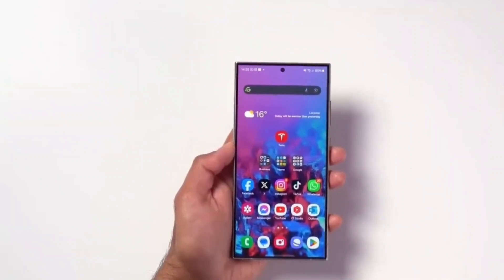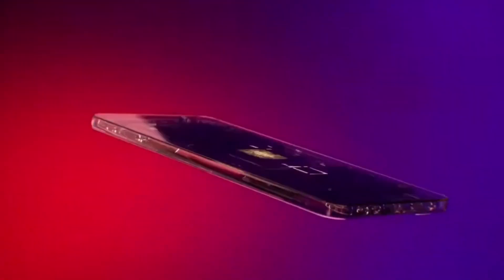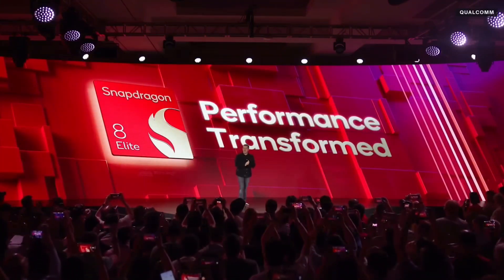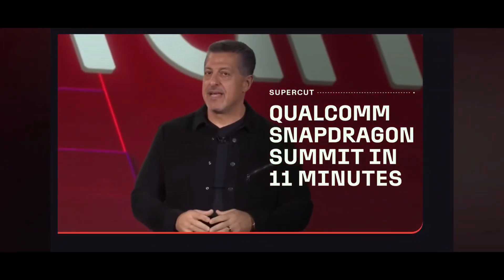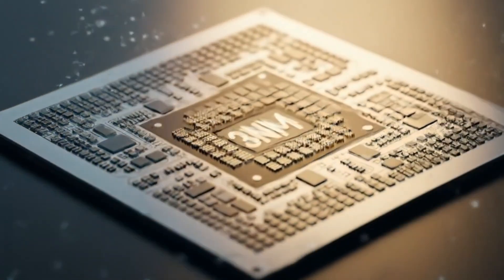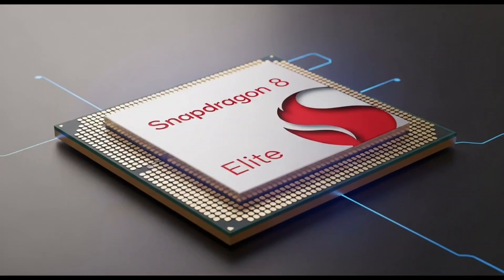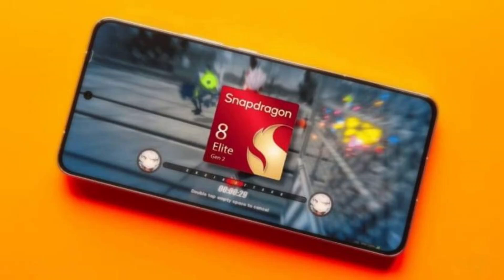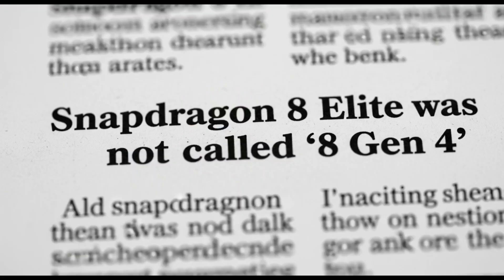September Surprise: Snapdragon 8 Elite 2 Leak Shocks Tech World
Snapdragon 8 Elite 2 Just Changed Everything – The Fastest Mobile Chip Yet?

The Snapdragon 8 Elite 2 is finally here — and it's a total game-changer.
With a massive performance boost, smarter AI processing, and cooler power efficiency, this chip might power your next flagship smartphone.

In this video, we break down:
✅ The new Orion CPU Gen 2
✅ Adreno 840 GPU and next-level gaming
✅ 3nm TSMC chip architecture
✅ Real benchmark scores vs last-gen
✅ Why this chip might beat Apple’s A-series and MediaTek
✅ What phones will launch it first – Xiaomi, OnePlus, and more
✅ Why this matters for YOU, especially in the U.S. market

Whether you're into gaming, tech, or just want the fastest phone possible…
Don’t miss this deep dive into Qualcomm’s most powerful chip yet.

📅 Snapdragon Summit 2025 is coming sooner than expected — let’s get ready.

Snapdragon 8 Elite 2
Secondary Keywords: Qualcomm 2025 chip, Orion CPU, Adreno 840 GPU, 3nm chip, Snapdragon 8 Gen 4, next-gen smartphone chip, flagship Android chip, US mobile processor

Tech enthusiasts

Android users in the U.S.

Mobile gamers

Smartphone upgrade seekers

U.S. consumers curious about chip performance